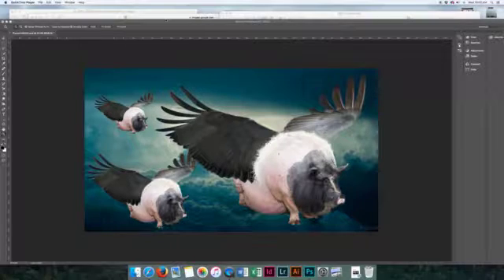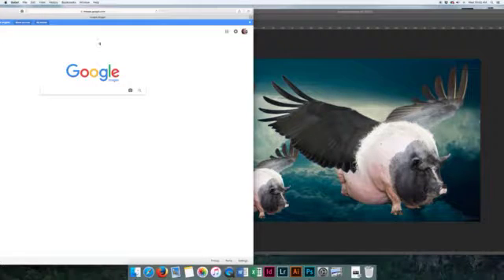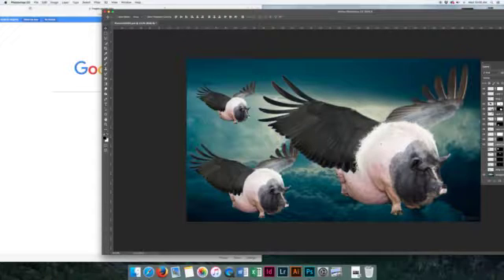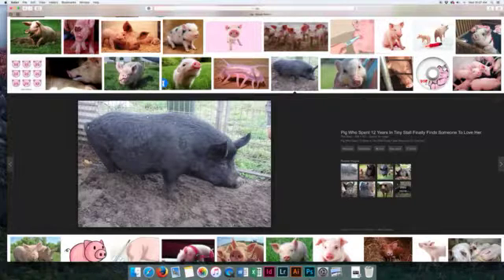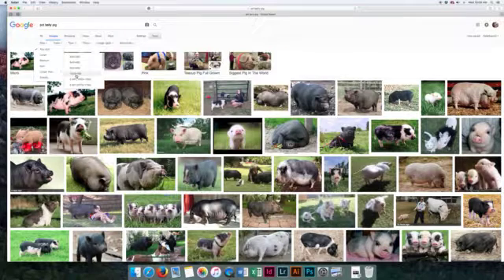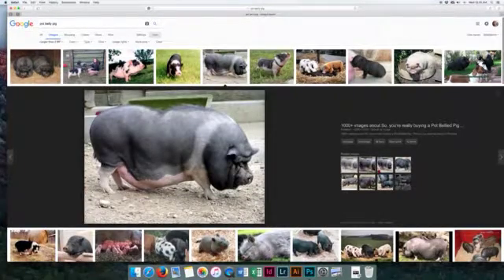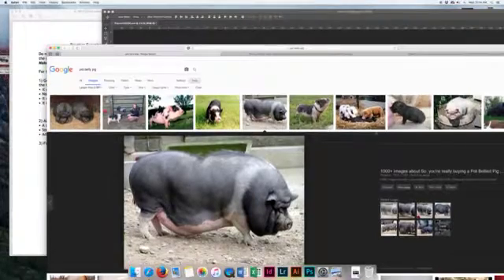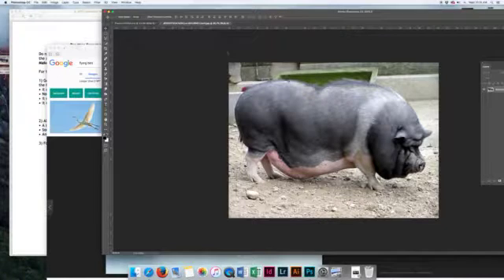ARTS 2348 PRACTICE EX02 DEMO A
Choose the images for the "Flying Pig" Photoshop exercise.